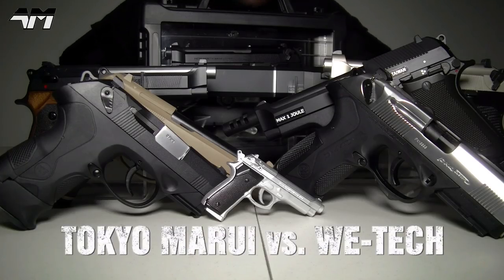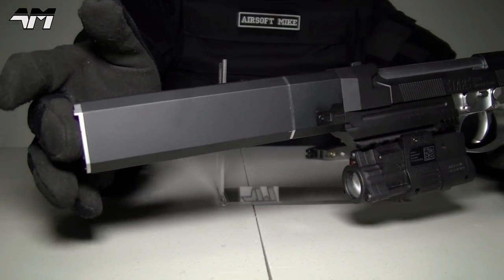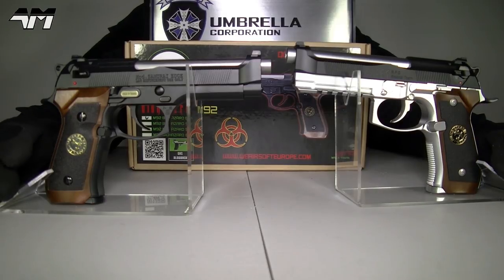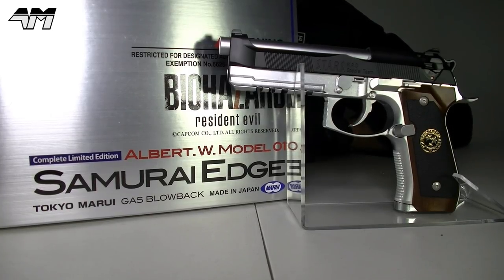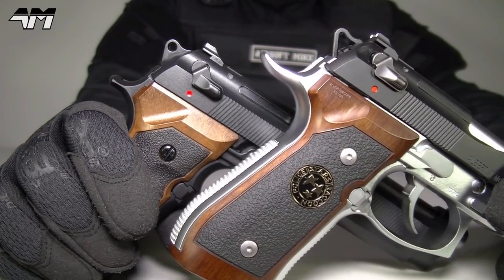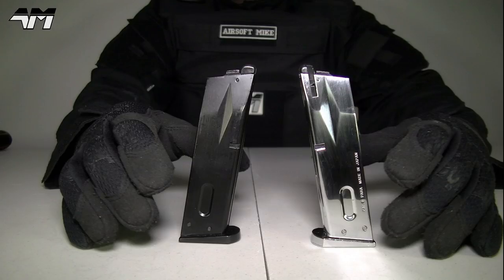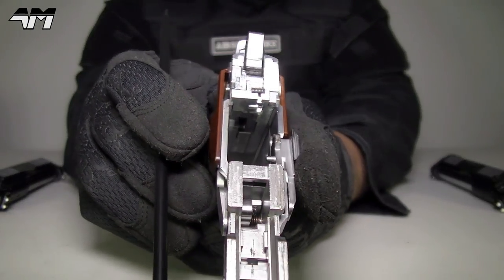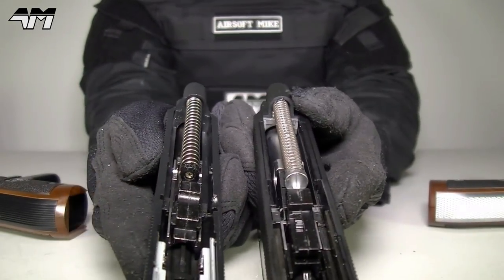TOKYO MARUI vs WE TECH The Abandoned Video! / Review / Airsoft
Yep, as the title says, this is a video that I never finished and never uploaded. I abandoned it! It's still not finished, for reasons you will learn when you watch it lolz, but I thought I should still share it with you. Enjoy!